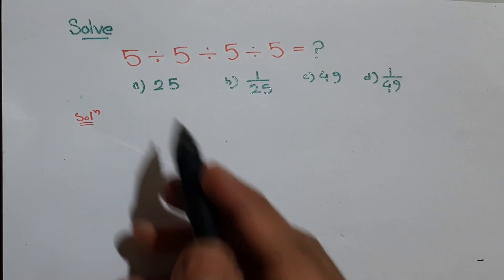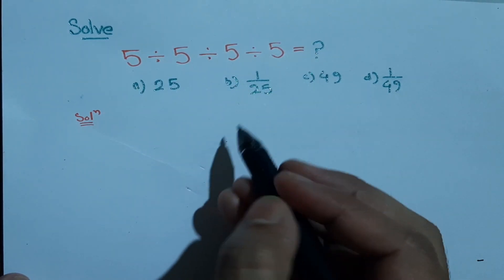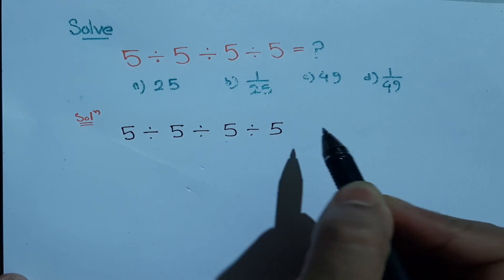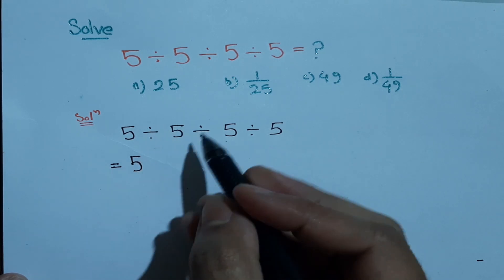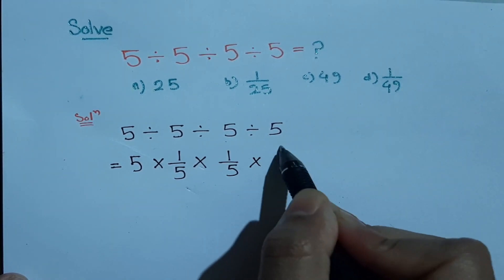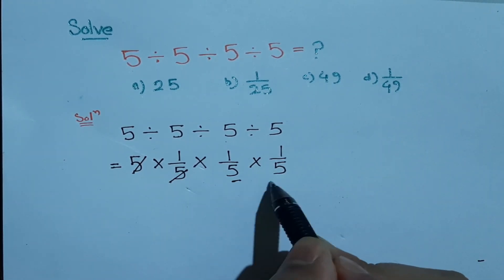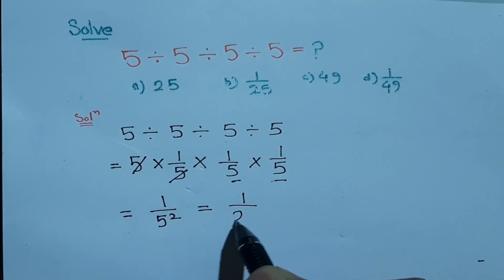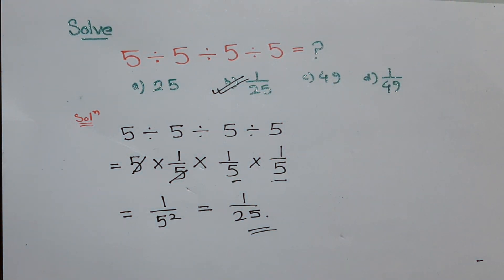A Nice Math Problem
5÷5÷5÷5=??
a)25
b)1/25
c)49
d)1/49